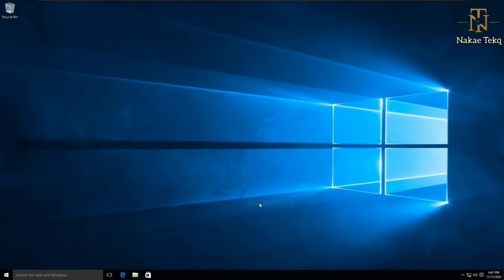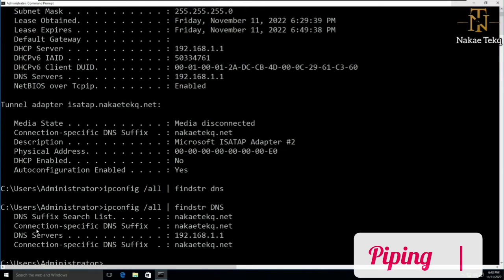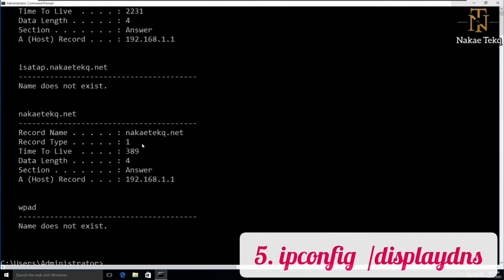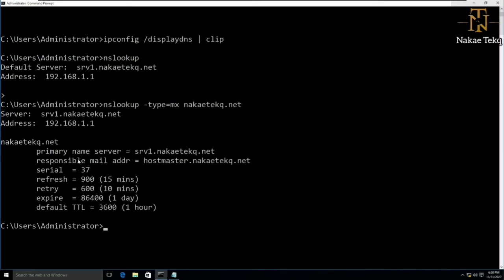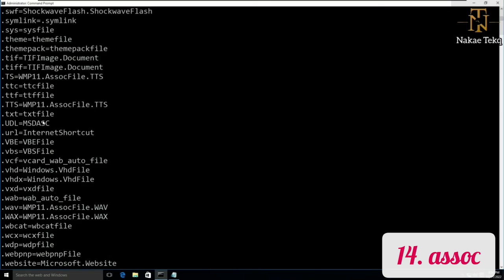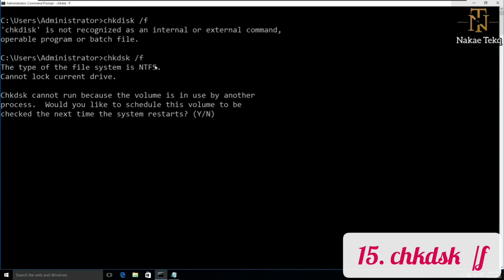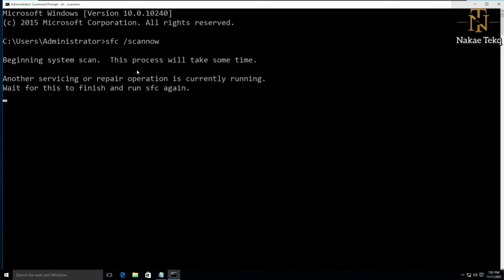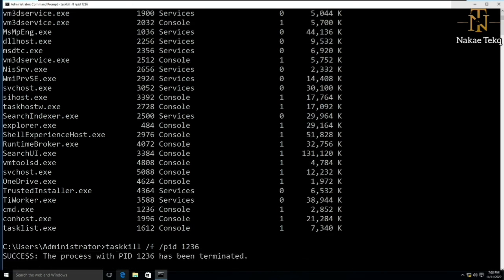20+ powerful commands you should know in Windows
The windows command prompt and powershell have useful & powerful commands that help you get along with your computer.  In this video (pt 1 & 2), we will cover the most Must-Know once to   help get better & fast performance .

special thanks ;
Music

MOTIVATERS
‎@David Bombal
windows 10